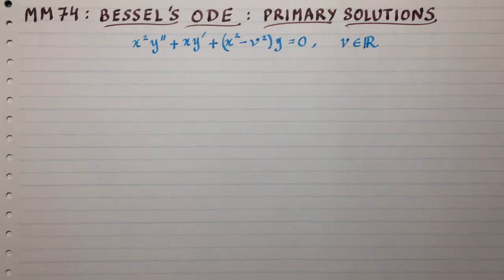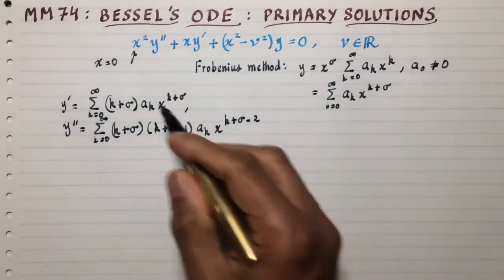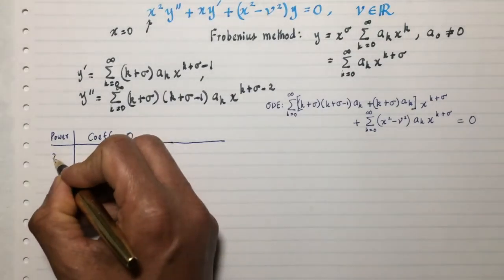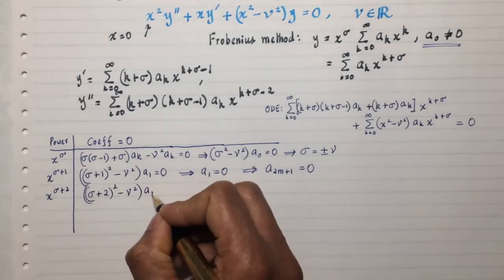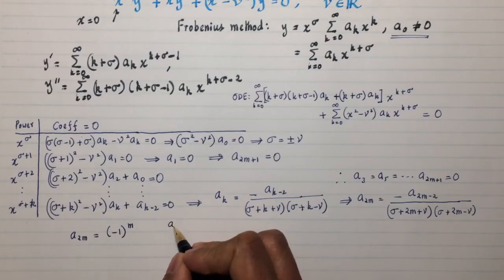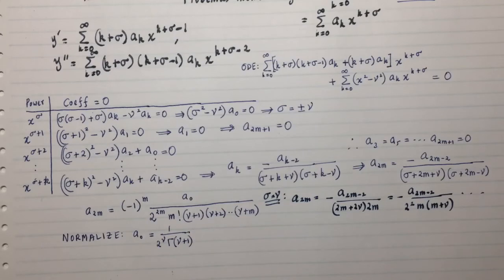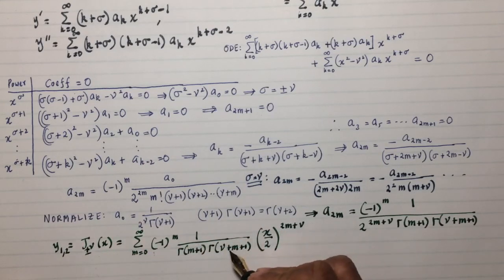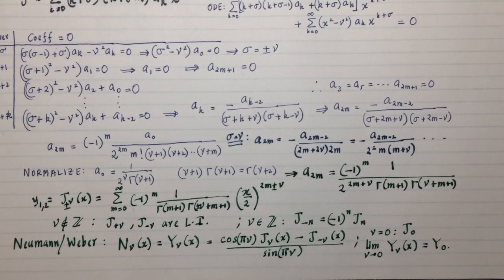MM74: Bessel’s ODE—primary solutions